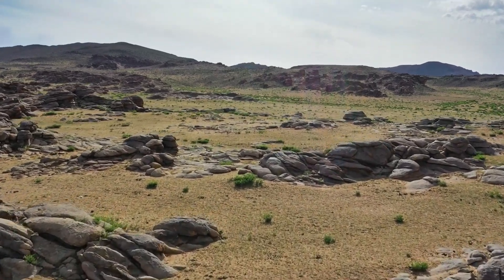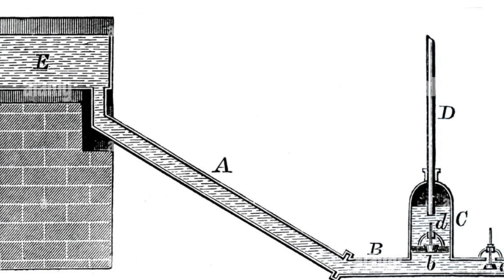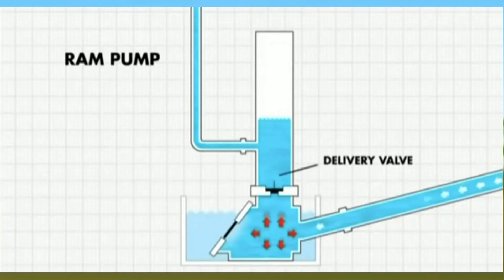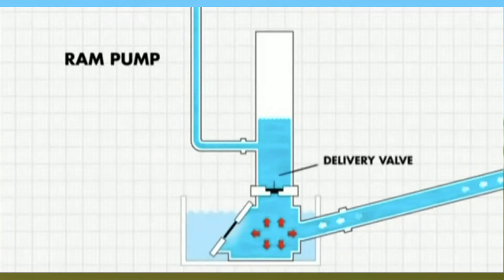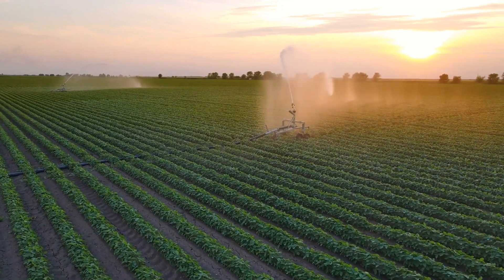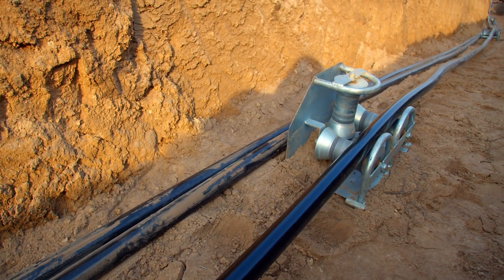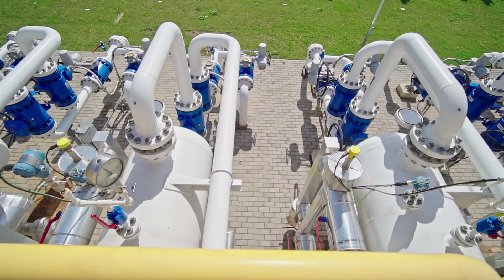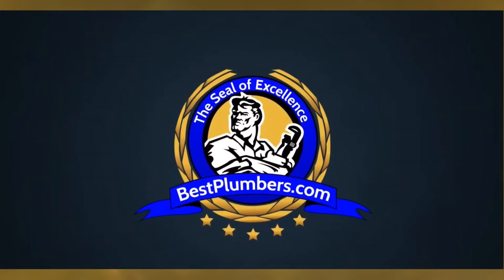What is a hydraulic ram pump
Discover the Ingenious Hydraulic Ram Pump | A Timeless Solution for Sustainable Water Management

In this video, we explore the fascinating world of hydraulic ram pumps, a revolutionary technology that has been transforming water management for centuries. Powered solely by hydropower, this eco-friendly device moves water from lower to higher elevations without the need for electricity or fuel. Whether for rural farms, remote villages, or modern sustainability projects, hydraulic ram pumps offer an efficient, low-maintenance solution that stands the test of time.

Learn how this remarkable pump operates using the water hammer effect and discover its rich history—from the pioneering designs of the 18th century to modern innovations that make it more versatile and efficient than ever before. We’ll explain the benefits, applications, and challenges of this ingenious technology, highlighting why it’s a vital tool in plumbing and sustainable development.

Whether you're curious about sustainable water solutions or considering a hydraulic ram pump for your project, this video offers valuable insights into its operation, advantages, and impact on communities worldwide.

🔧 Want to install a hydraulic ram pump or learn more?
Visit BestPlumbers.com, the leading plumbing directory on the Internet, to connect with a local expert who can help you take advantage of this timeless technology.